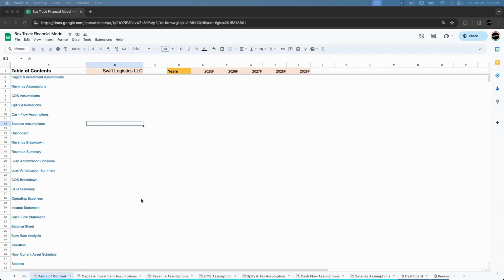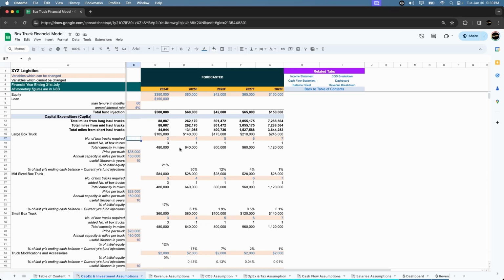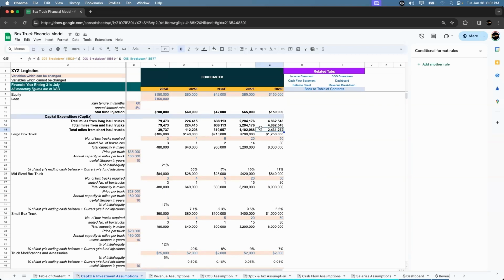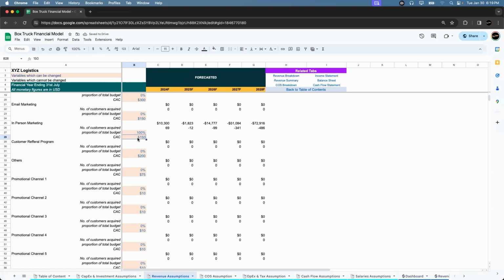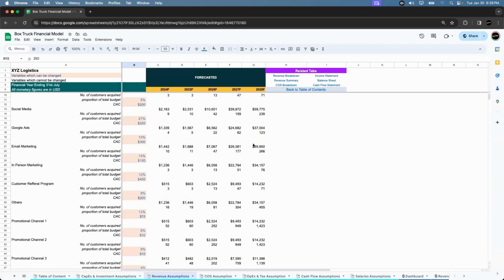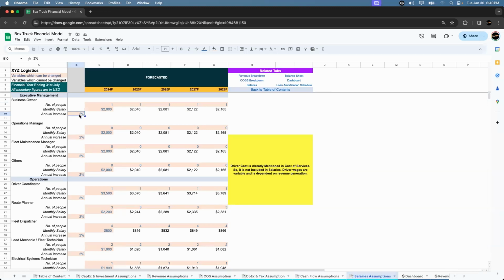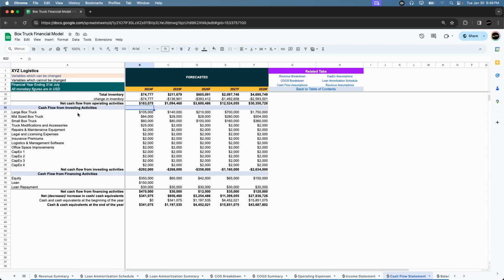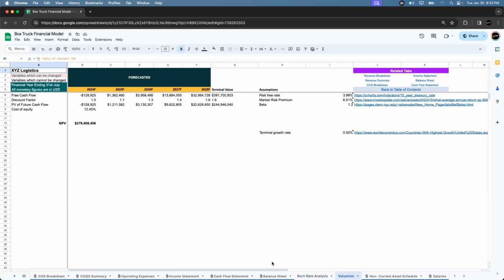Box Truck Financial Model Step by Step Tutorial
🚚 Welcome to our deep dive into the world of Box Truck Financial Modeling! In this video, I'll take you through a thorough analysis of the financial aspects of operating a box truck business. Whether you're an entrepreneur, a business student, or an investor in the logistics sector, this video is tailored for you.

What you'll learn:

Capital Expenditure (CapEx) Overview: Understand the initial investments needed, focusing on the cost of acquiring box trucks.
Revenue Streams: We'll break down the potential revenue sources in a box truck business model.
Cost Analysis: A detailed look into the running costs associated with managing a box truck operation.
Financial Statements Unpacked: Walkthrough of the three major financial statements – the Income Statement, Balance Sheet, and Cash Flow Statement, and how they interrelate in the context of a box truck business.
📊 Using practical examples and real-world scenarios, I’ll guide you through the complexities of financial planning for a box truck business. This video is not just about theory; it's about applying these concepts to understand the financial health and potential of a box truck enterprise.

🔍 Whether you're planning to start your own box truck business or looking to invest in one, this video will equip you with the necessary financial insights to make informed decisions.

Your support helps us create more educational and insightful content.

I'm always eager to discuss and clarify any points covered in this video.

Checkout the Box Truck Business Plan